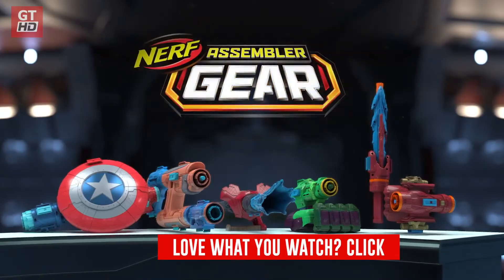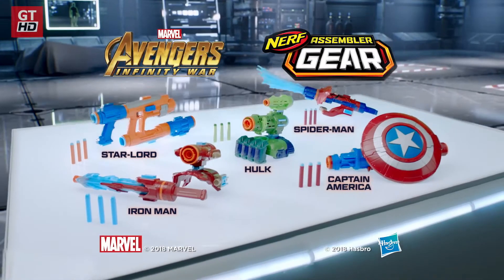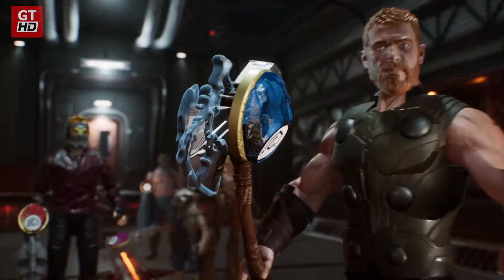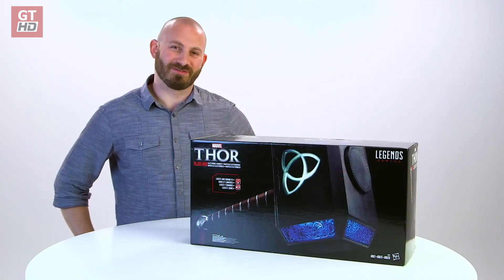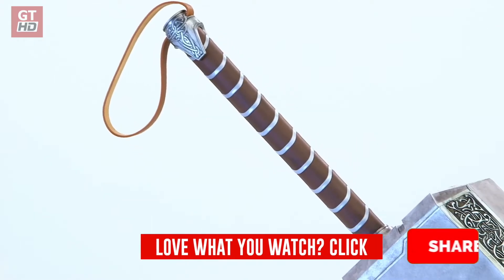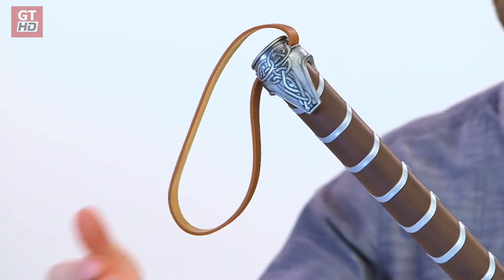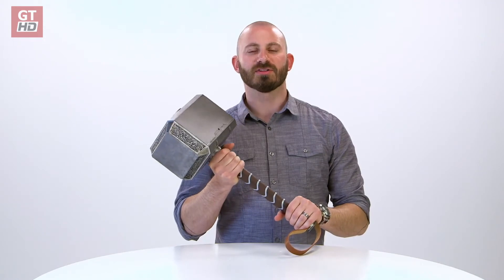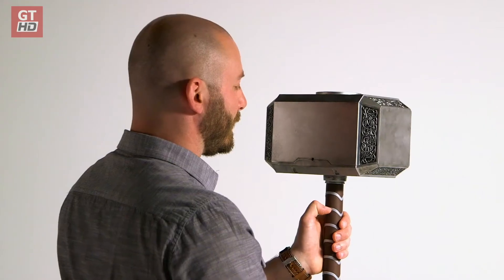New Marvel Avenger Toys for Kids To Buy On Amazon #5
Amazon Best Selling Toys ➤
1. Marvel Avengers: Infinity War Hero Vision Iron Man AR Experience

2. Avengers Marvel Infinity War Nerf Captain America Assembler Gear

3. Infinity War Titan Power Tech

4. Marvel Avengers - 'Infinity War Action Figures'

5. Avengers Marvel Legends Series Mjolnir Electronic Hammer